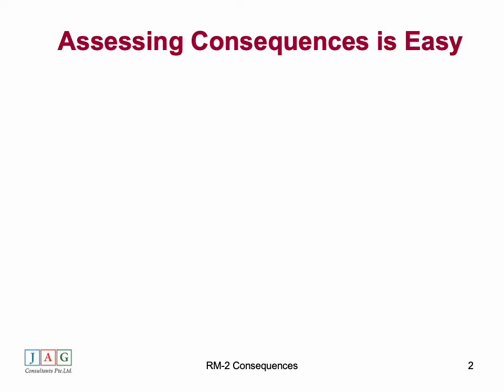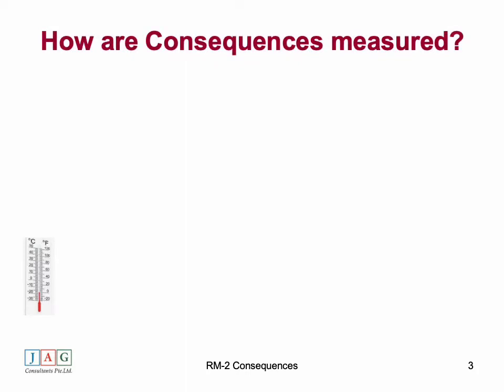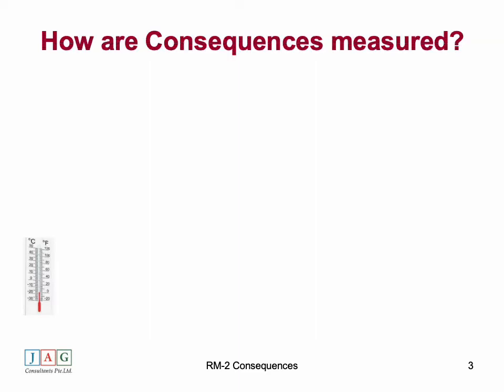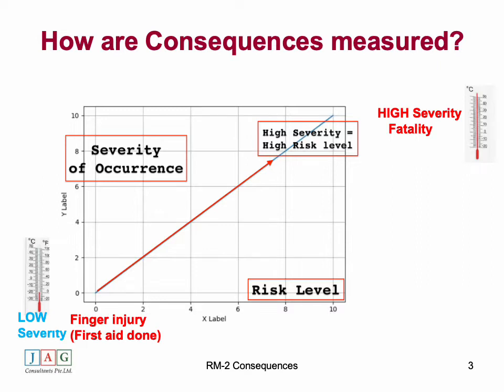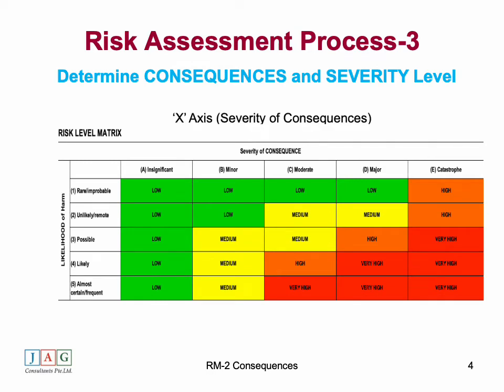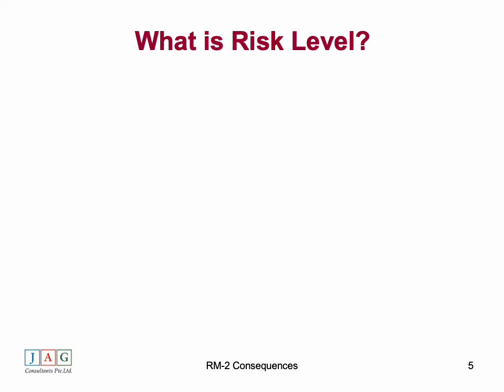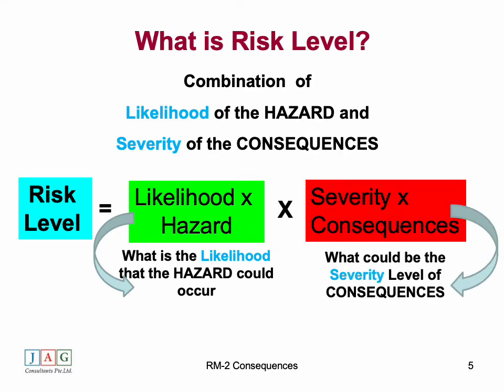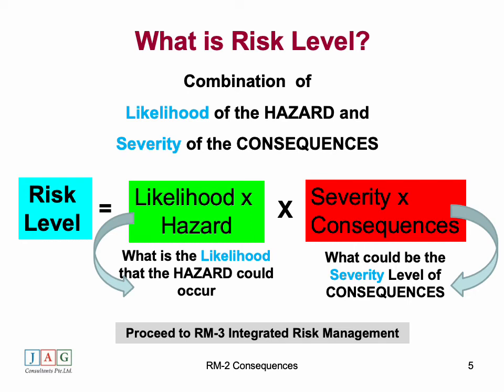Risk Management-2 (Consequences)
RM-2 discusses what are CONSEQUENCES and SEVERITY of consequence and how to Assess RISK LEVEL